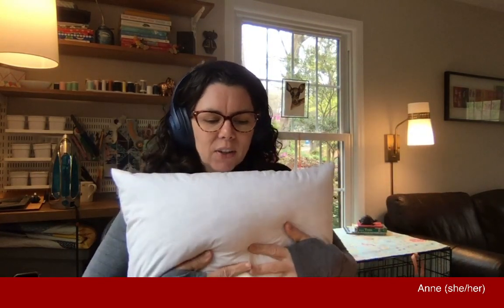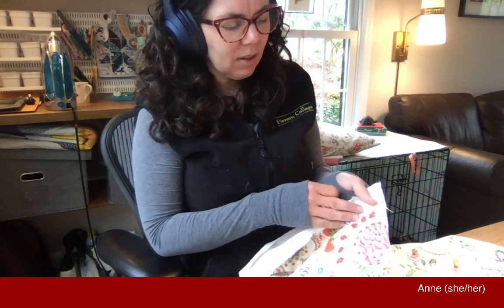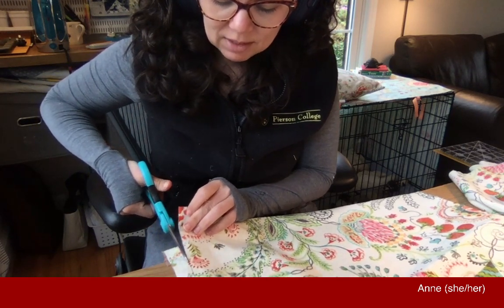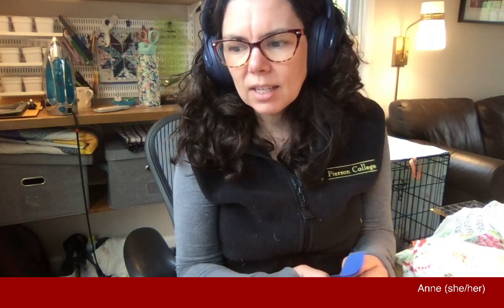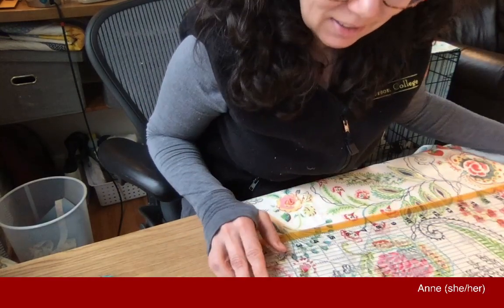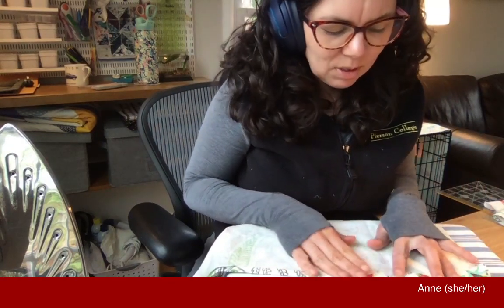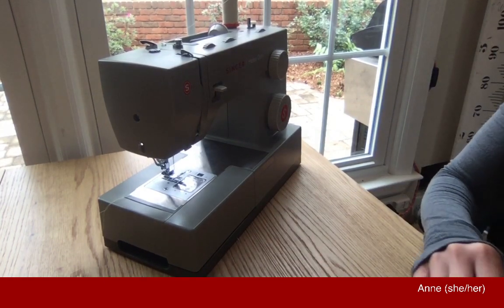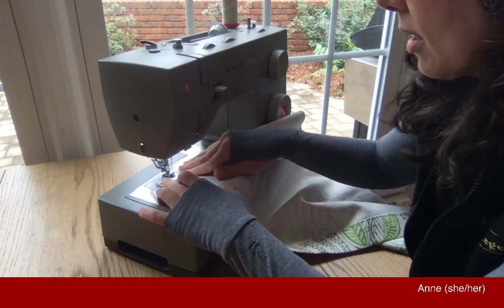Sewing a throw pillow cover with Anne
Join Anne and see how to sew a throw pillow cover!